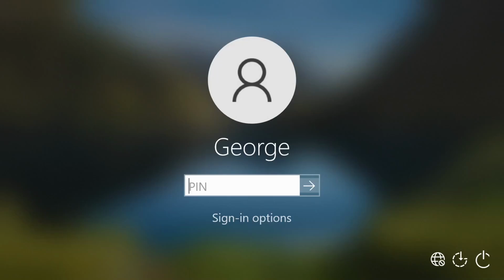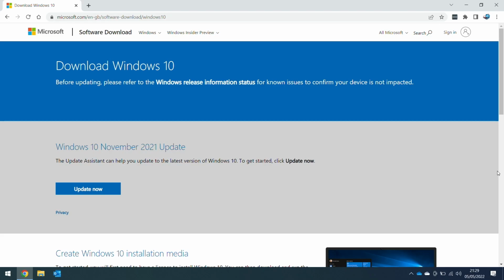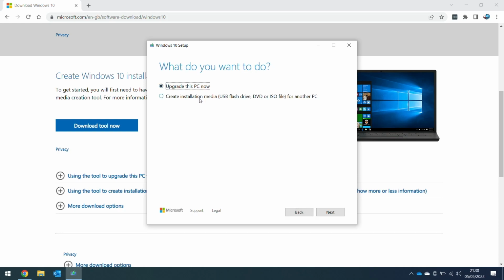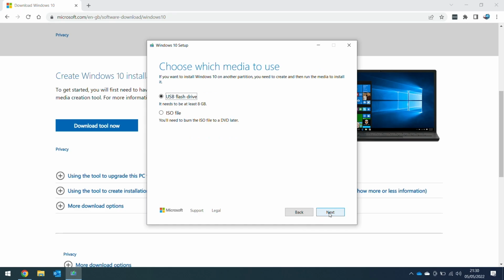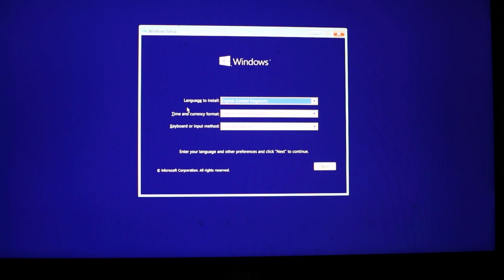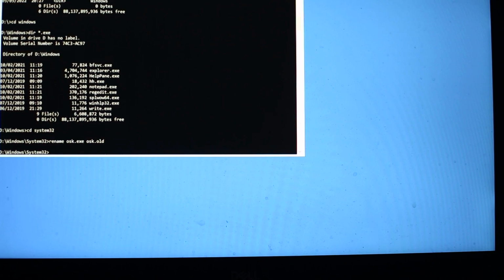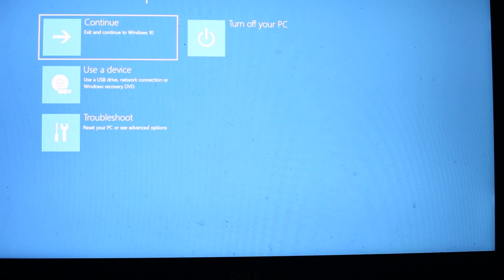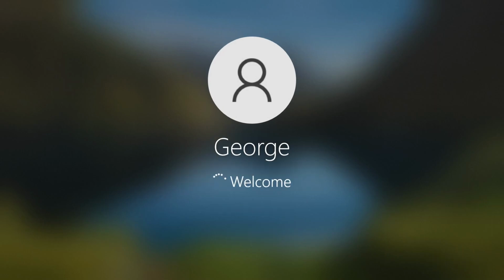How to reset the password on a Windows 10 or 11 Local account using just a USB stick...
A simple method for resetting or removing the password on a Windows 10 (or 8, 8.1 and 11) Local Account, to access an account with a lost of forgotten password.

This does not work with encrypted drives (unless you have the key) or Microsoft accounts (which can be reset online).

Method:
- Create a Windows 10 bootable USB stick
- Boot from this device, Repair, Troubleshoot, Command Prompt
- Locate the drive (typically c: or d:) with Windows installed and switch to it
- cd windows\system32
- Rename osk.exe osk.old
- Copy cmd.exe osk.exe
- Reboot into Windows and bring up Accessibility options, On Screen Keyboard
- At the Command Prompt type "net user USERNAME password" - replace username with the account name (which can be found just by typing net user)
- Login with the password "password"